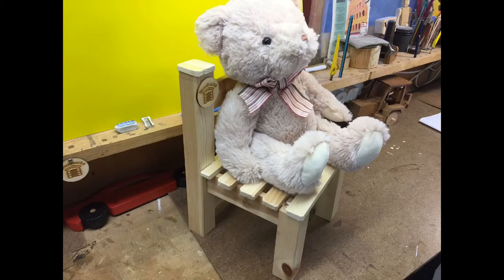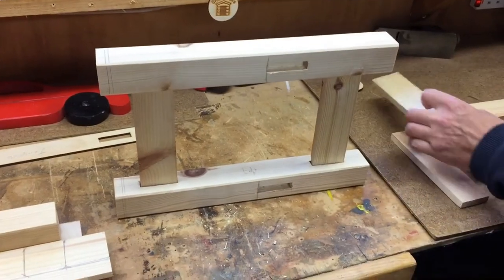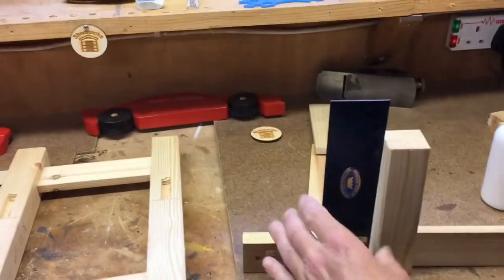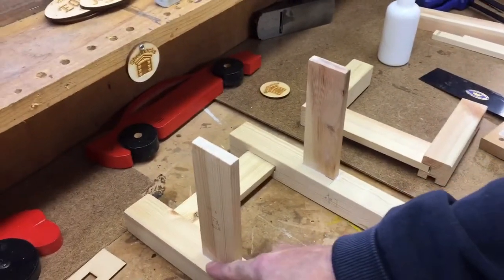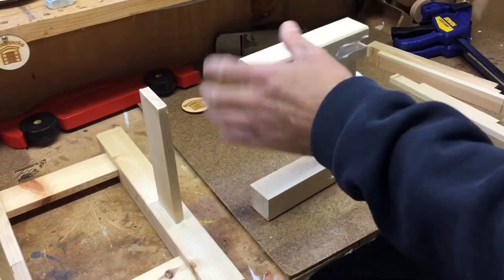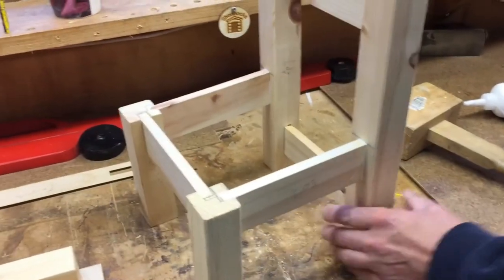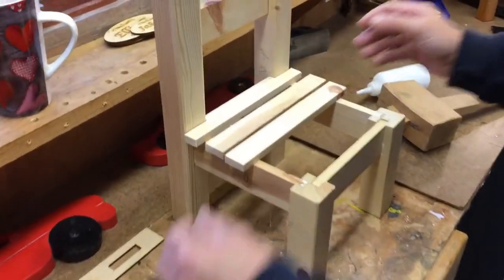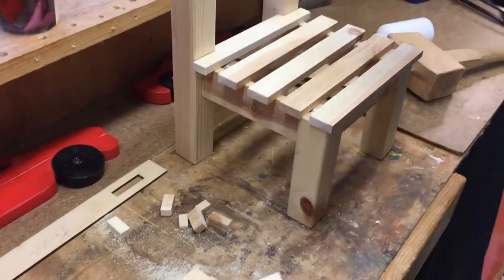Teddy Bear Chair-Part Four